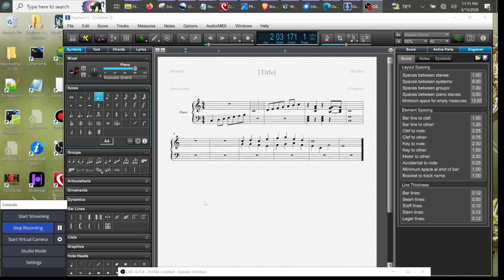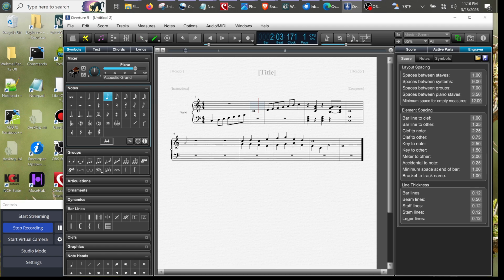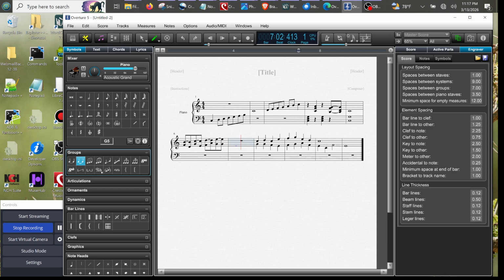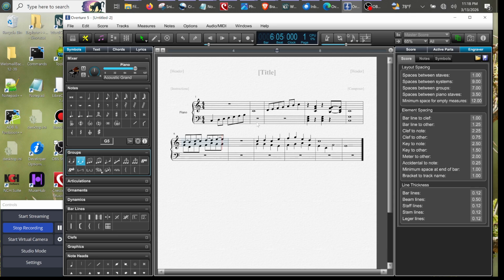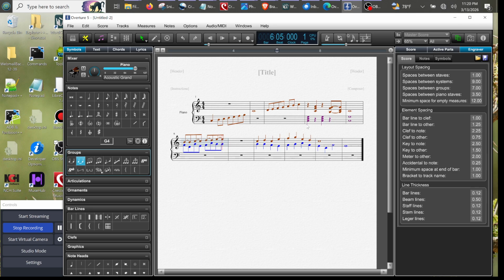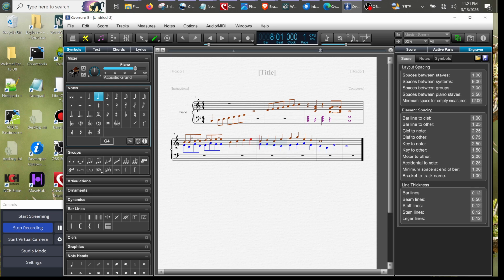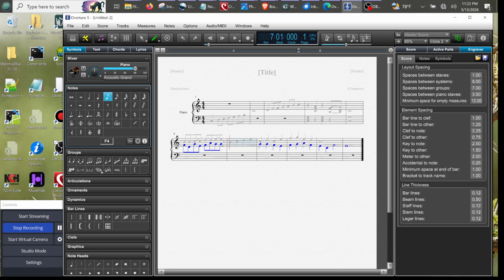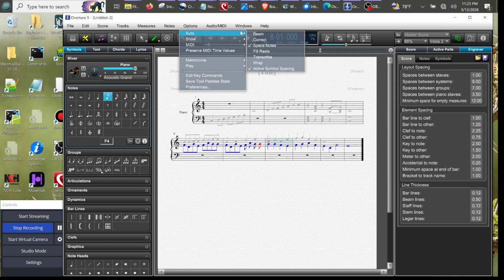How to use voices in Overture %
You can use voices to have the soprano stems pointing up while the alto stems are pointing down. You can also enter eight notes and quarter notes on the same beat and have multiple rhythms on the same staff by using multiple voices.